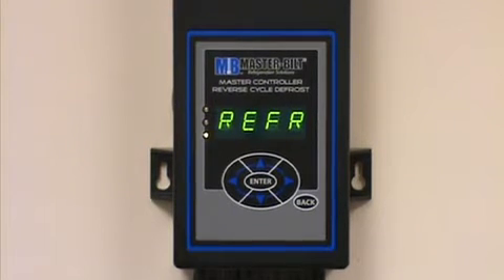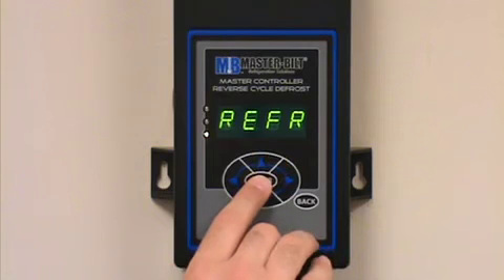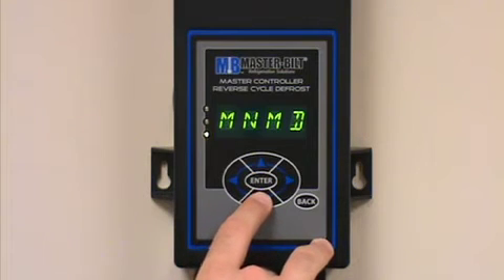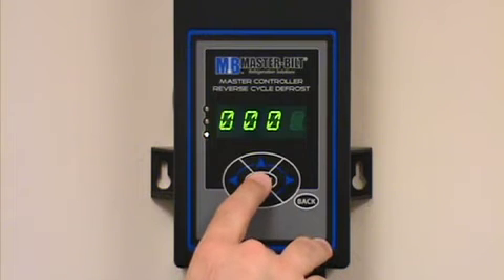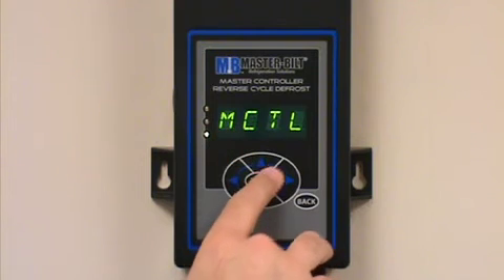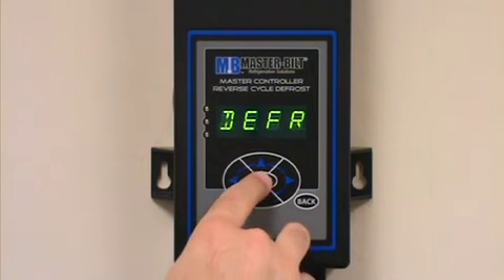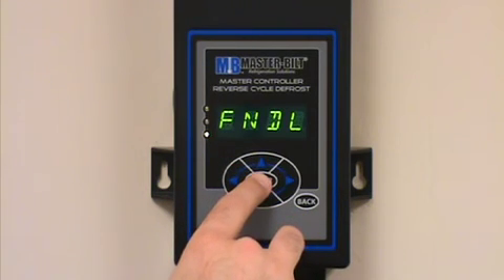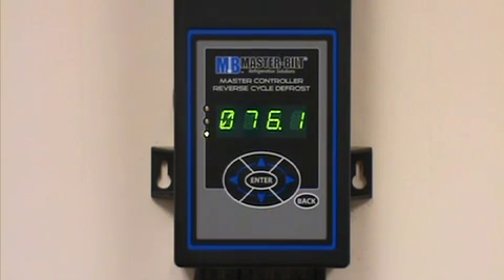Master Controller - Initiating A Manual Defrost.m4v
How to initiate a manual defrost in Master-Bilt's Master Controller Reverse Cycle Defrost System.